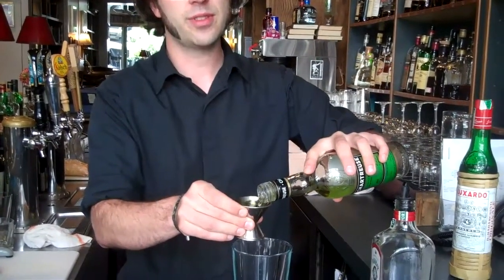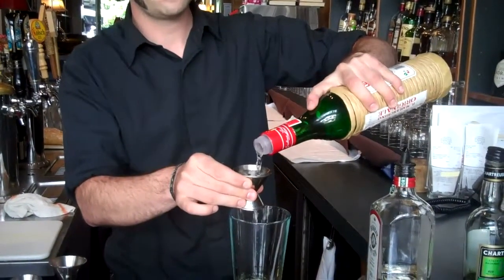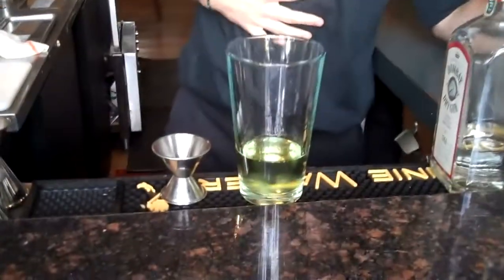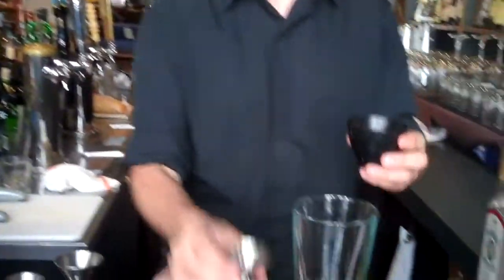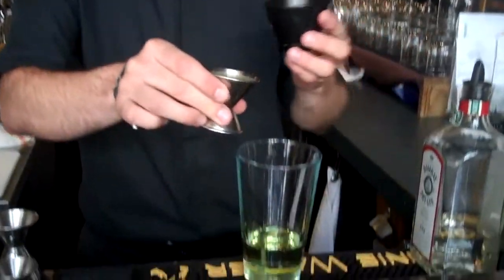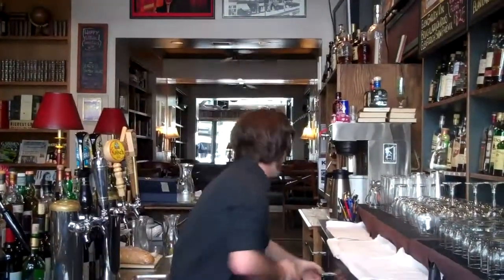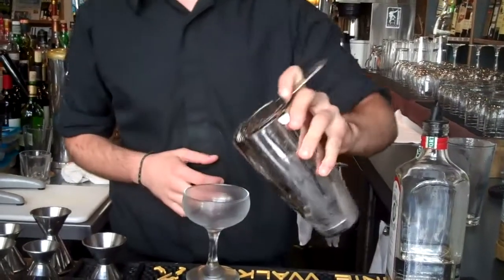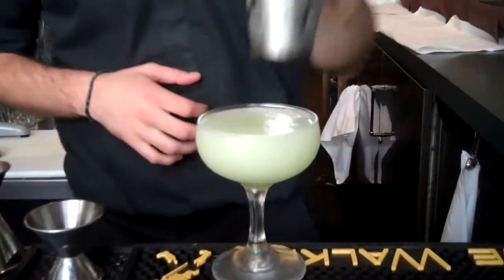Bookstore Bar - How to make The Last Word cocktail!